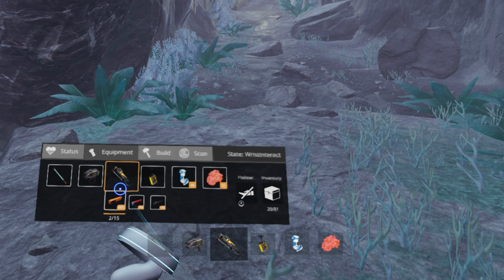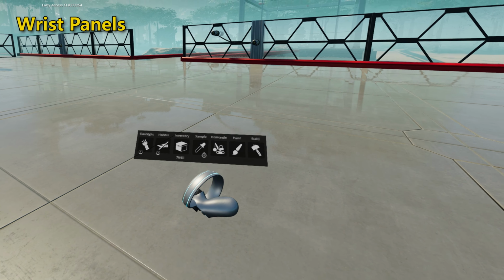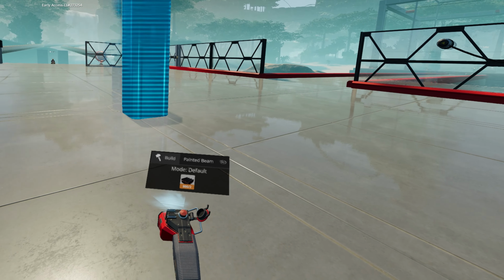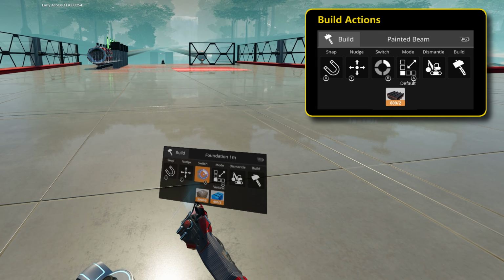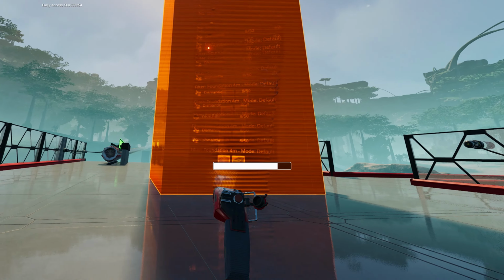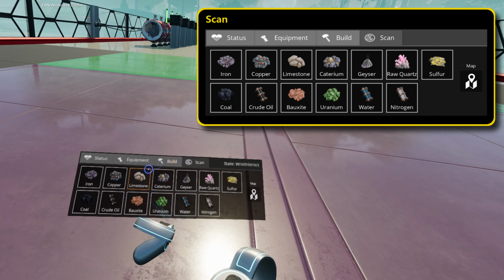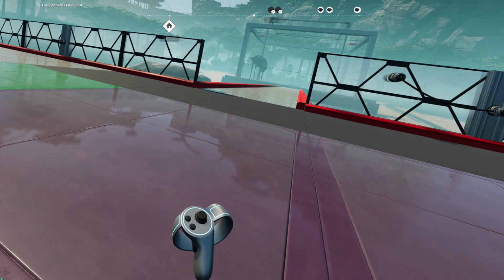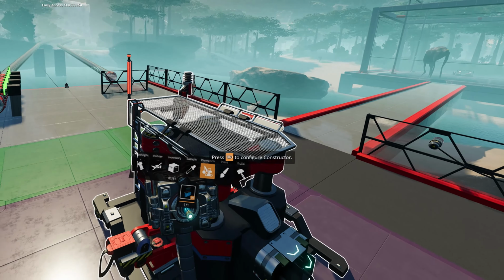Satisfactory in VR - A Guide to UEVR Enhancements mod v0.1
Chapter marks below!
This is a guide and a demo to a project I've been working on since the start of 2024 - the UEVR Enhancements mod for Satisfactory. The mod is a companion to the UEVR Tools for a full Satisfactory Virtual Reality experience, adding motion controller support, context controls, custom user interfaces, and first-person view for vehicles and hypertubes!

If you want to try Satisfactory in VR for yourself, check out the mod
Make sure you read the "Getting Started" instructions, as there is some extra setup to do beyond just installing the mod, as you will also need the UEVR Tools and the UEVR profile for the mod.
If you need help, join us on the Flat2VR Discord and join the sf-join channel.

Note: Satisfactory 1.0 releases in just a few weeks! This mod will break at that time, but I'll be working to get it updated for 1.0 as soon as I can!

This video is a bit different from my other recent videos. Recording VR footage is tricky to work with, and it's much harder to hide clean cuts - so most of this video is one long take!
You'll also notice a level of jitter and shake in some of the shots - that's the nature of VR and head movement, and while I tried to smooth it, the results looked worse for the most part.

0:00 Introduction
2:32 Movement in VR
3:58 Action Controls
5:34 Building and Nudge Mode
7:49 Dismantle Filter and Multi-Select
8:53 Status, Equipment and Quick Build
11:46 Game Interfaces
13:25 Rotating Holograms and Ammo Selection
15:00 Building Snap Mode
16:30 First Person Driving
17:30 Designing a Factory Blueprint
24:47 Explosive Deforestation
25:35 Building the Blueprints
29:00 Outro

Satisfactory is an immersive first-person experience enabling you to explore a fantastic alien world and overrun it with factories you build. Satisfactory is a game by Coffee Stain Studios and all credit to the visuals and music in this video are due to their creative efforts.

Coffee Stain Studios on Youtube:  @CoffeeStainStudios